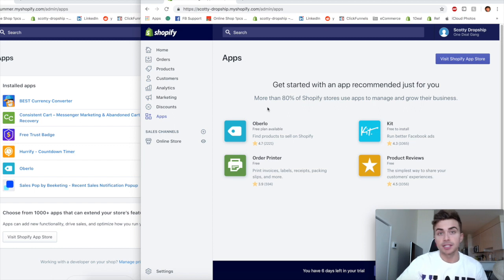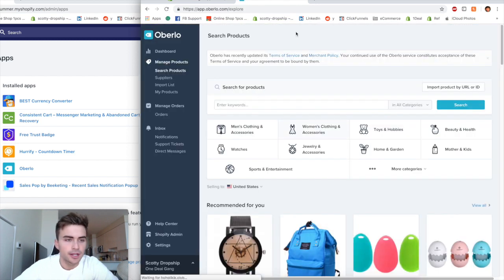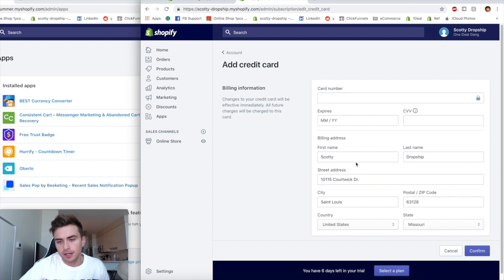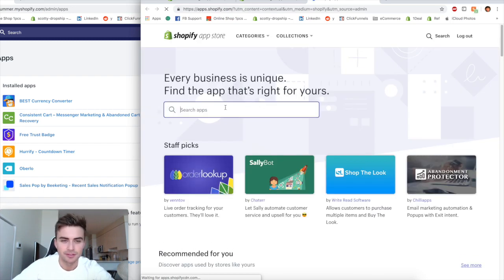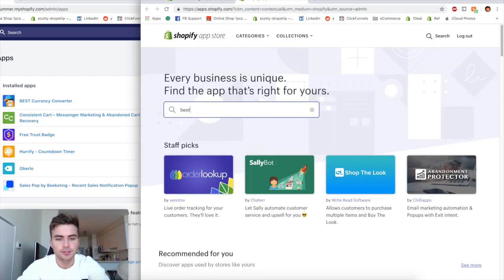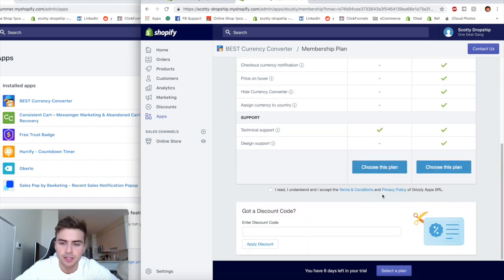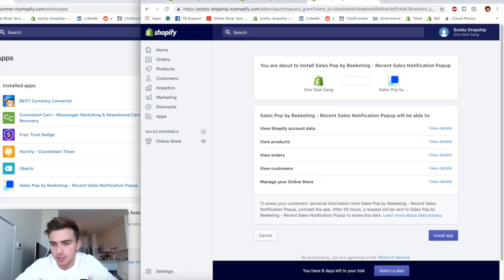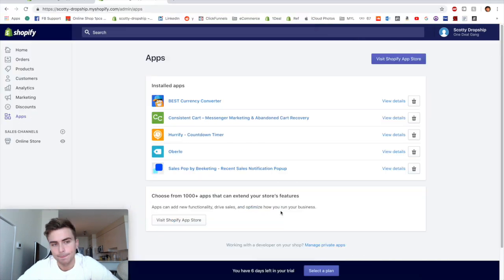8 Apps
How I’ve made $210,000+ selling ONE random product I never see or touch
Get a FREE 2-week trial of Shopify to start dropshipping right now!!!
My life story was featured by the biggest dropshipping company ever, Oberlo! Read the article here (it's a crazy story!)
Hey all! My name is Scott Hilse, I am here to teach you dropshipping, or should I say, Simplified Dropshipping! Basically what that is is One Product Dropshipping, which is my speciality. I teach you facebook ads, digital marketing, and all things ecommerce. I’m also known for my endorsements from figures such as Tai Lopez, Oberlo, and Shopify. I used to be a busier and an uber driver, but now I have obtained location neutral income automation and helping others too!
Check out some other videos by me, Scott Hilse! :D
Here are my articles and features!